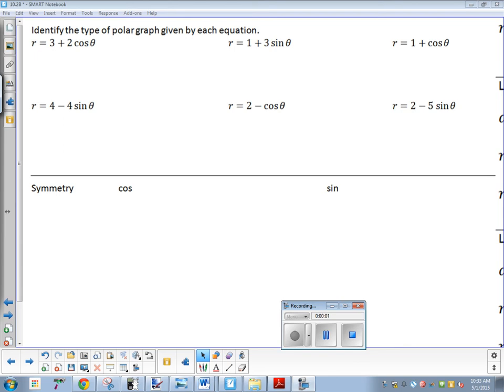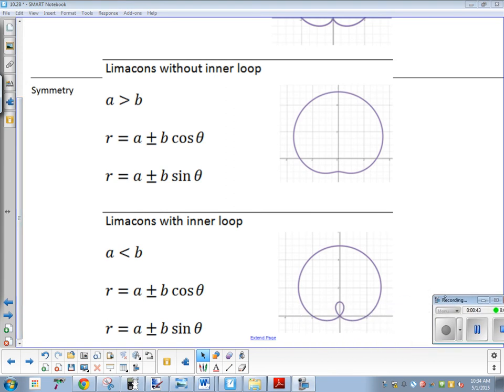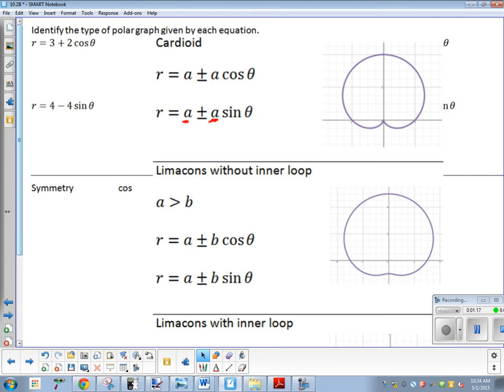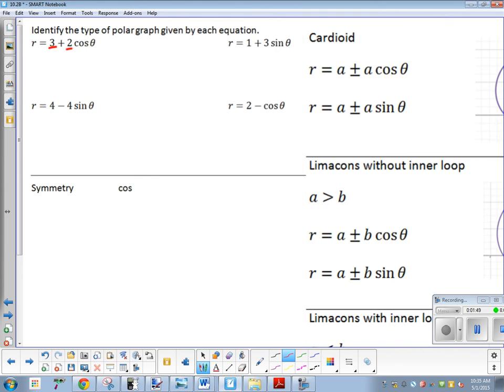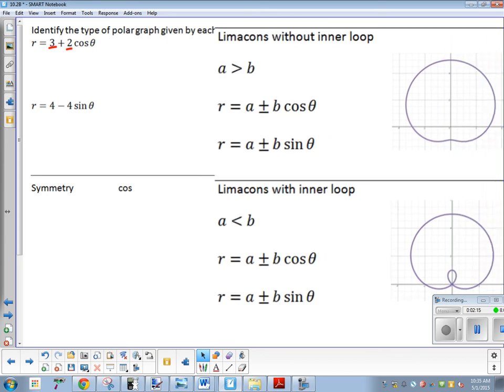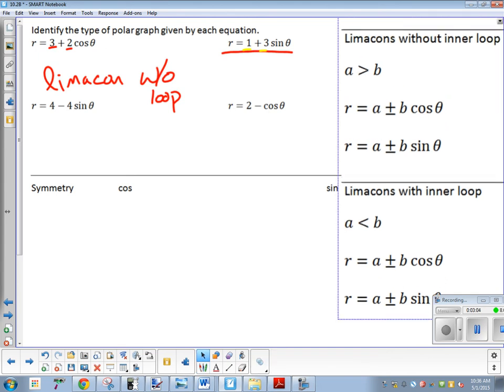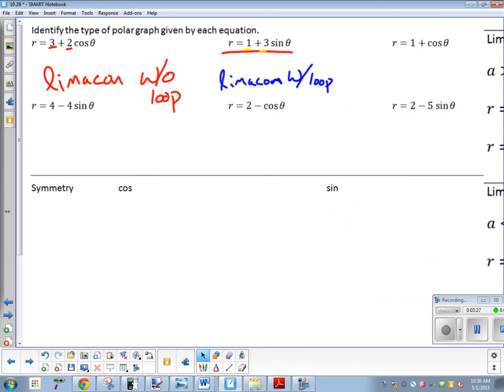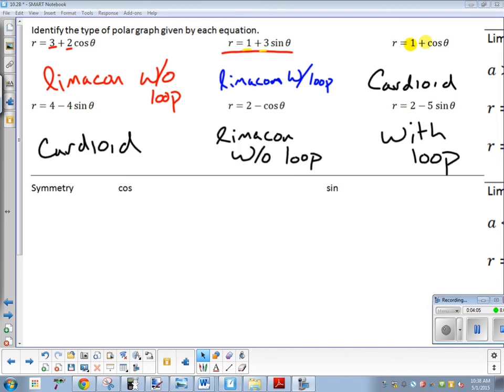Categorizing Polar Graphs, Cartioids and Limacons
Schwanekamp
Precalculus
Ben Davis